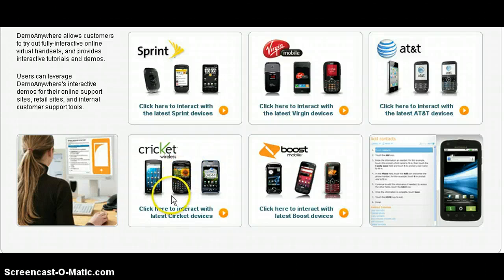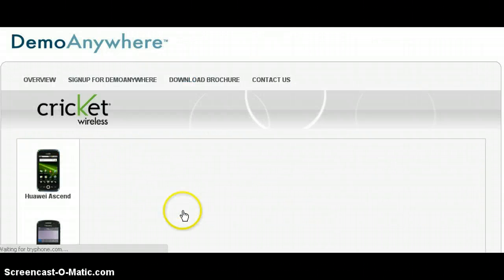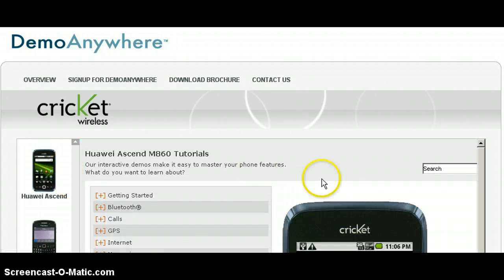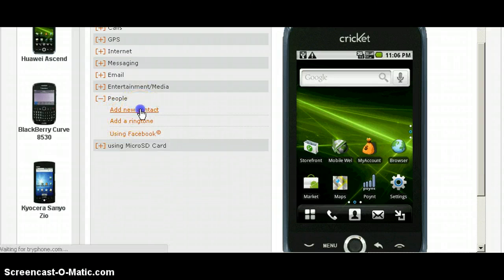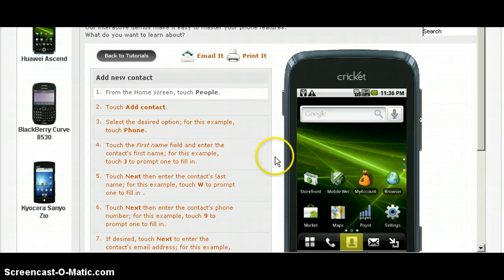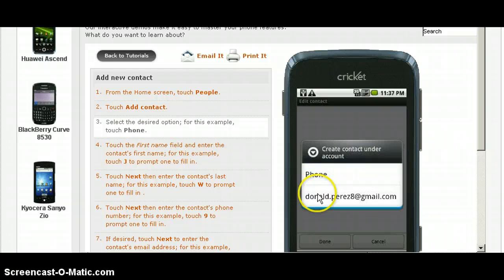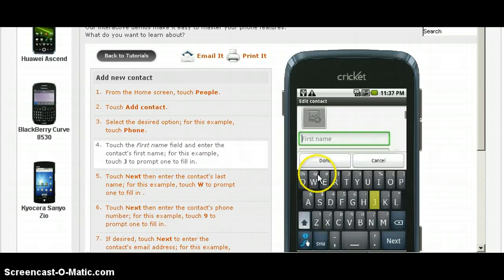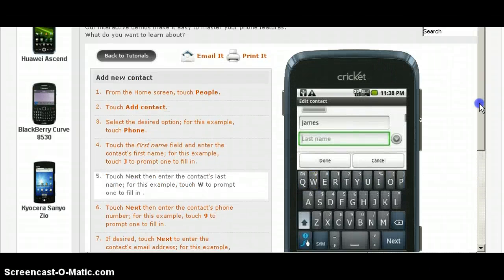How to use Tryphone.com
Ill be showing you how to use a website called tryphone